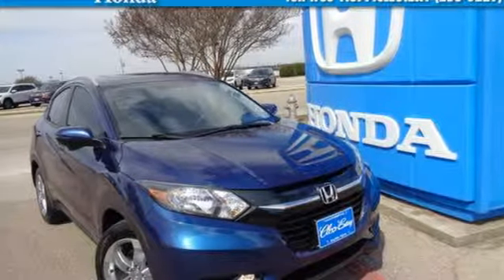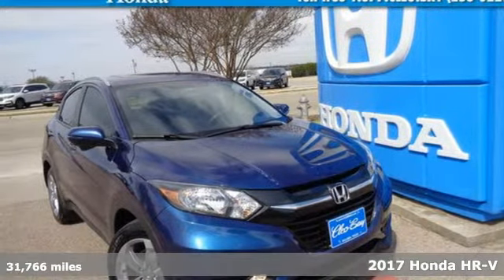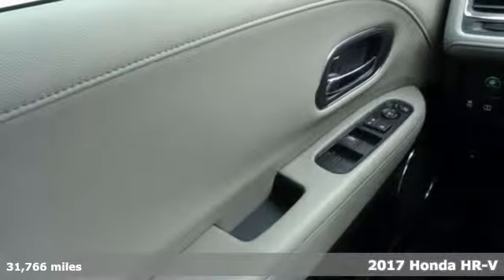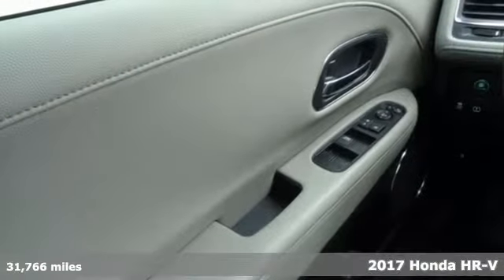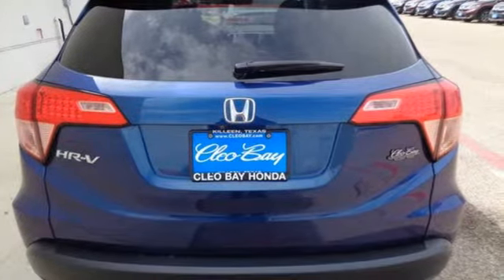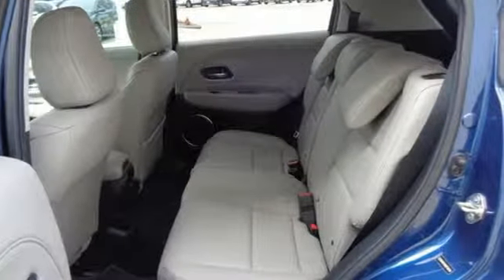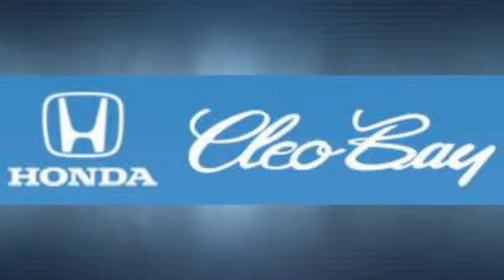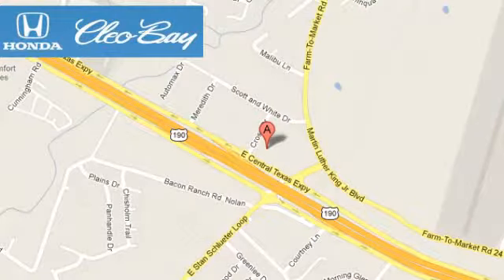2017 Honda HR-V Killeen TX Austin, TX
Year: 2017
Make: Honda
Model: HR-V
Trim: EX-L w/Navigation
Engine: 1.8L 4 cyls
Transmission: CVT (Continuously Variable)
Color: Blue
Interior: Gray
Mileage: 31766
Stock #: T9326A
VIN: 3CZRU5H73HM713276
New Arrival! Navigation Bluetooth Heated Seats Steering Wheel Controls Sunroof/Moonroof Seating Rear Spoiler This Honda HR-V gets great fuel economy with over 34.0 MPG on the highway! Stability Control ABS Brakes Front Wheel Drive Call to confirm availability and schedule a no-obligation test drive! We are located at 3907 E Central Texas Expressway Killeen TX 76543.

Address:
3907 E Cen-Tex Expy